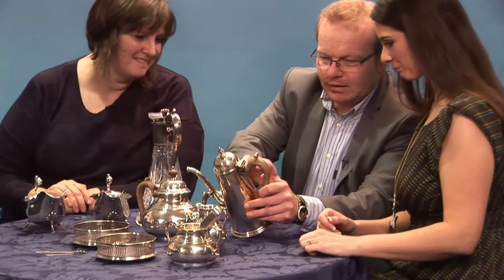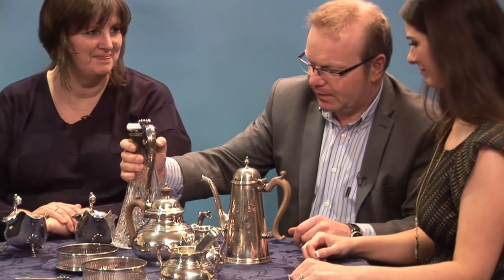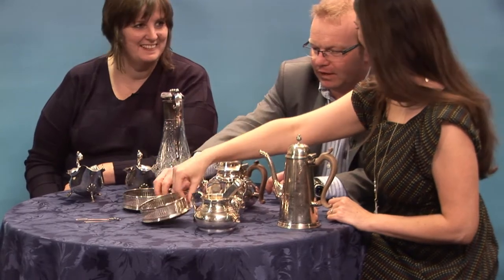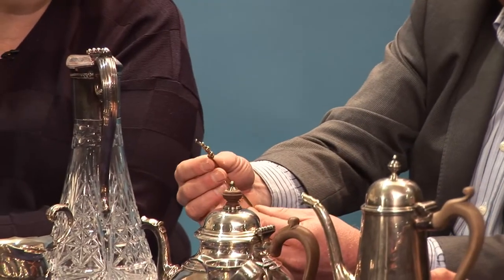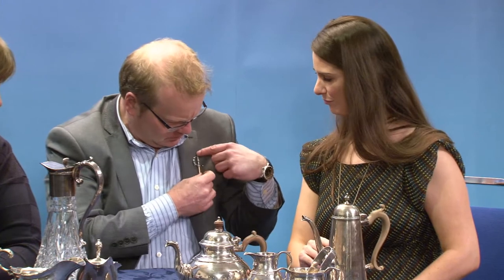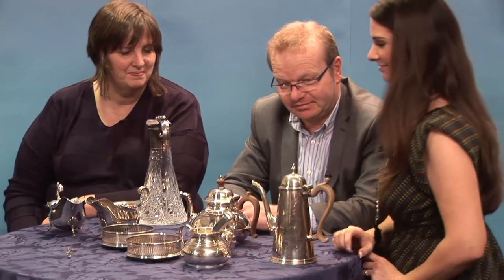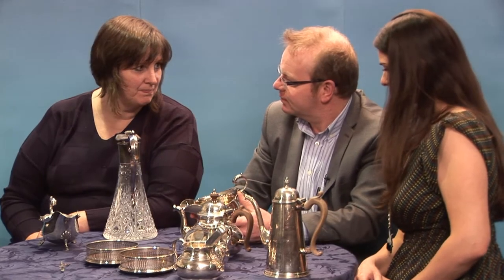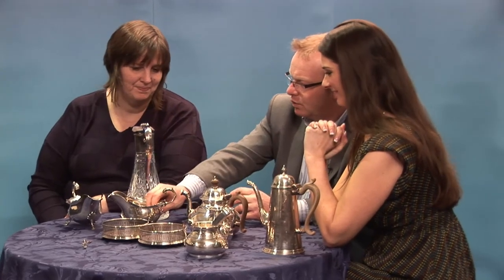Clive Attrell Valuation Lesson 7 - Silver Assortment